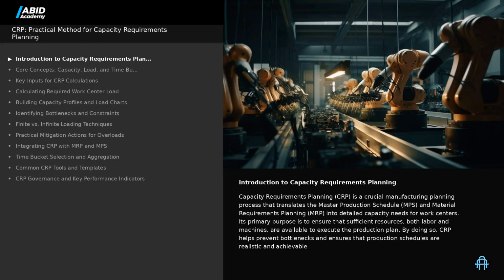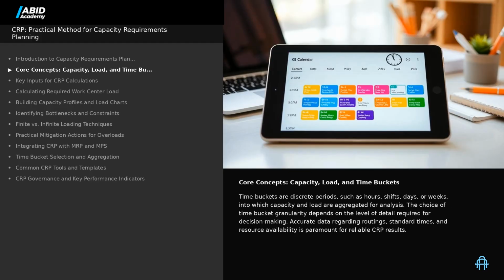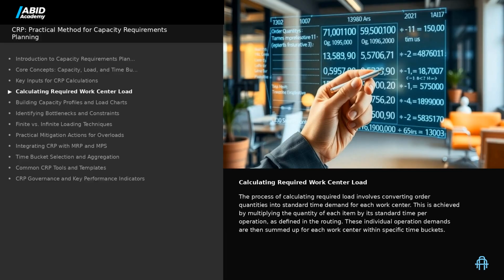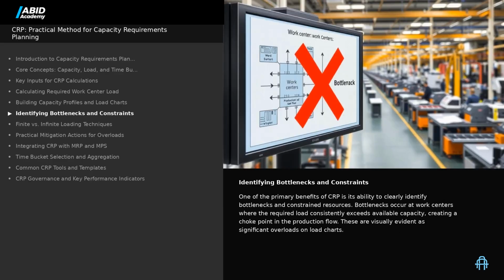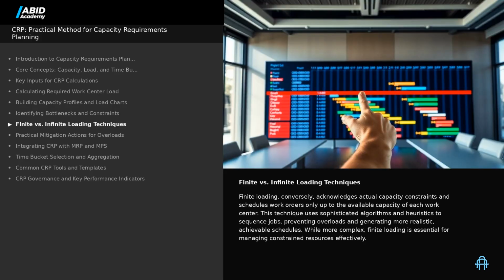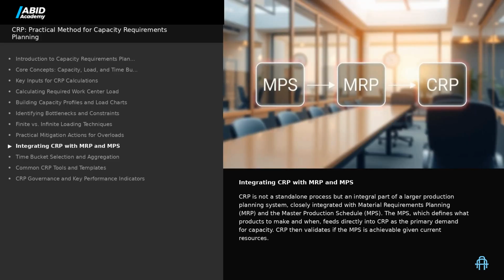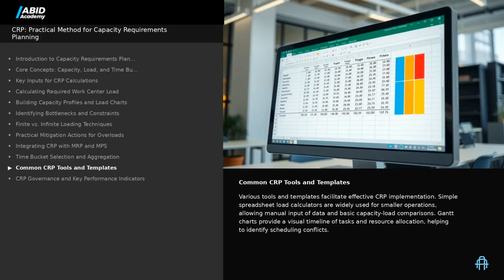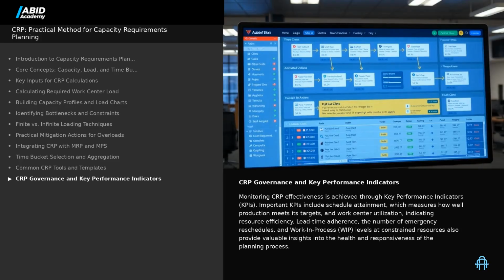Pratical Method for Capacity Planning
Practical Method for Capacity Planning

A practical capacity-planning method ensures resources meet current and future demand by combining data-driven analysis, realistic forecasting, and actionable decisions. It considers utilization, growth, seasonality, technology limits, skills, and contingency plans.

Collect baseline usage and performance data. Build scenarios (best, expected, worst) from historical patterns and drivers. Use trend analysis, queuing theory, or simulation as needed. Involve